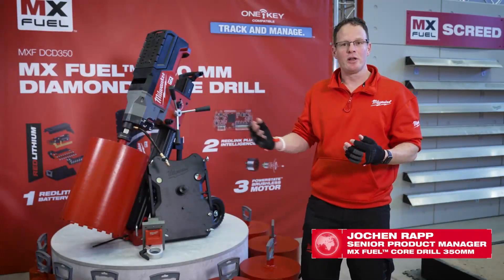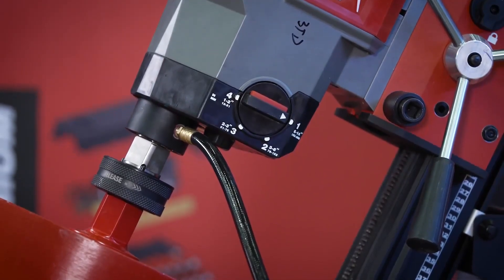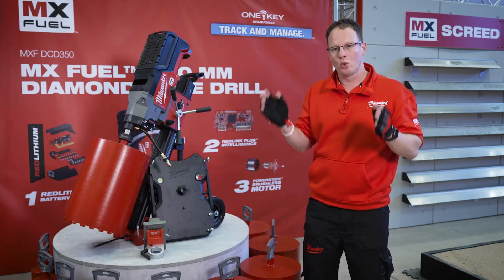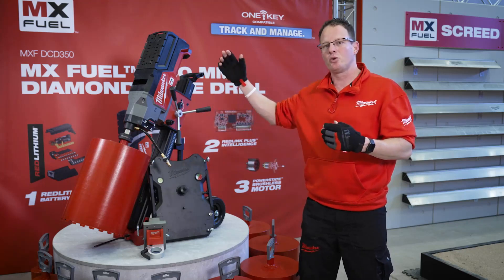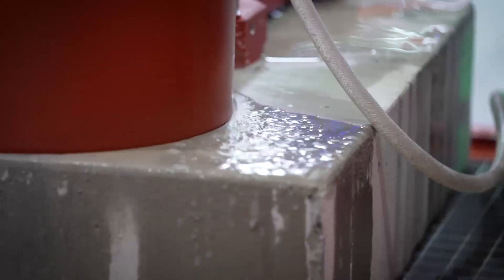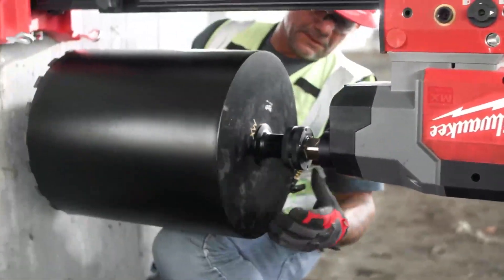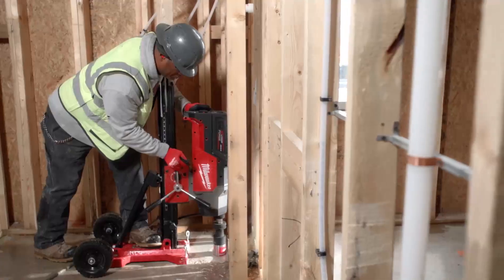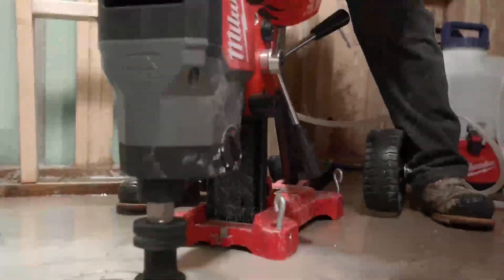MILWAUKEE MX FUEL™ MXF DCD350 akumulatorowa wiertnica diamentowa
- Wiercenie diamentowe na statywie do średnicy 350 mm. Wiercenie z pewnością, zapewniając wydajność urządzenia sieciowego
- 4-biegowa przekładnia do szerokiego zakresu zastosowań, z wytrawionymi laserowo oznaczeniami prędkości
- Prędkość 1: do 51 mm / Prędkość 2: 51 - 76 mm / Prędkość 3: 76 - 152 mm / Prędkość 4: 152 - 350 mm
- Wbudowany wskaźnik umożliwia użytkownikowi optymalizację prędkości wiercenia w celu uzyskania jak najdłuższego okresu eksploatacji maszyny i akcesoriów
- Wbudowany wskaźnik baterii pozwala użytkownikowi monitorować pojemność baterii podczas całego procesu wiercenia
- Złącze koron 1 1/4˝ UNC + 1/2˝ G pasujące do większości popularnych rdzeni, z płytą cierną umożliwiającą łatwą wymianę korony
- Może być używany z opcjonalną pompą próżniową na gładkich i równych powierzchniach
- Beznarzędziowe szybkie mocowanie wiertnicy do statywu wiertniczego

ECT TECHNIK
Puławska 280
02-819 Warszawa

ECT TECHNIK
Górna Droga 5
02-495 Warszawa